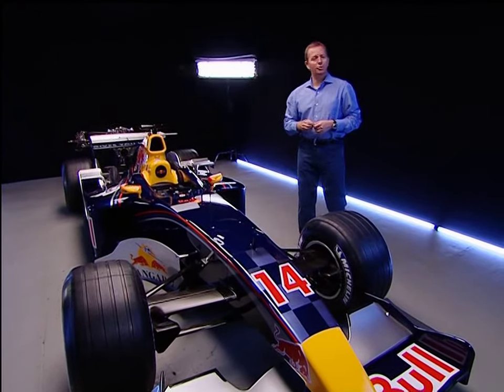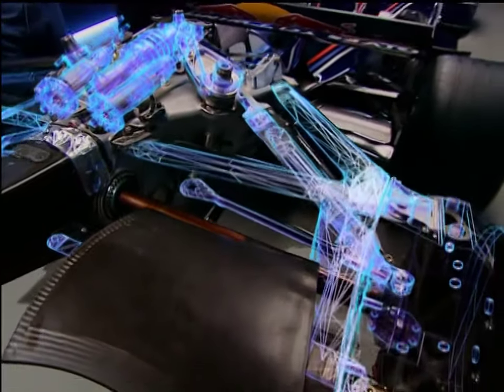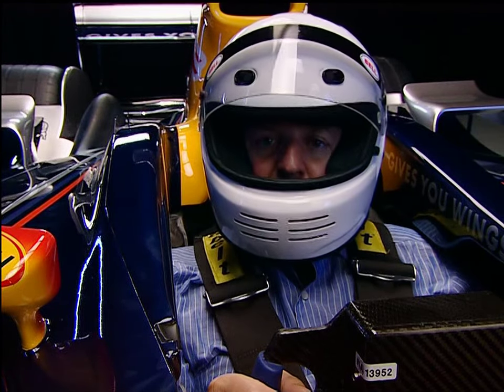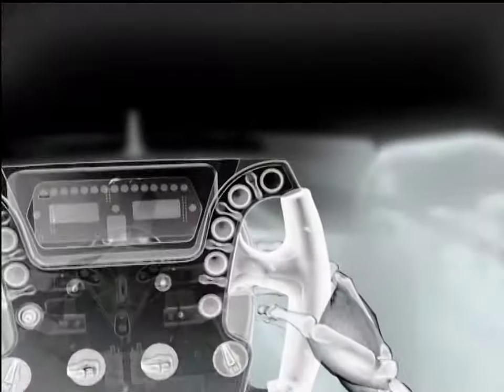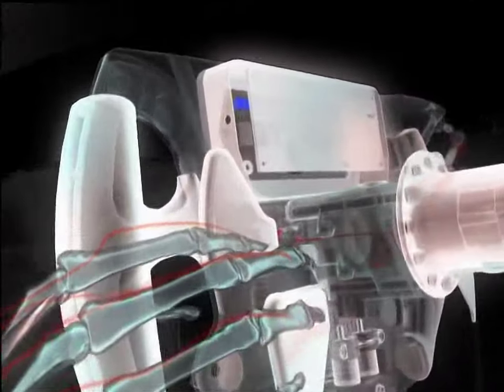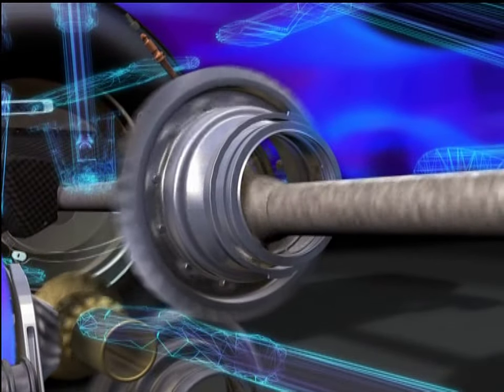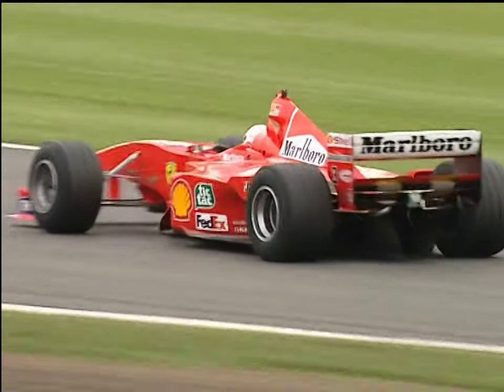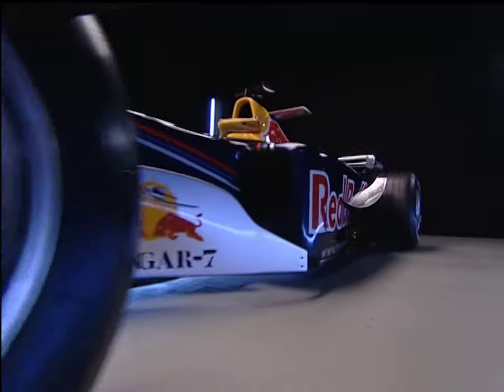ITV F1 Insight - Gearbox & Differential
ITV 2005